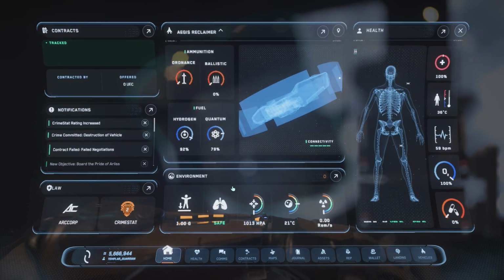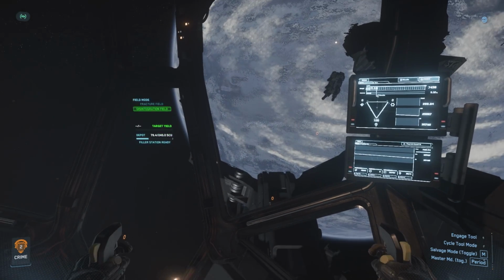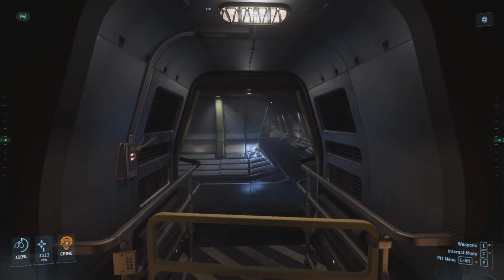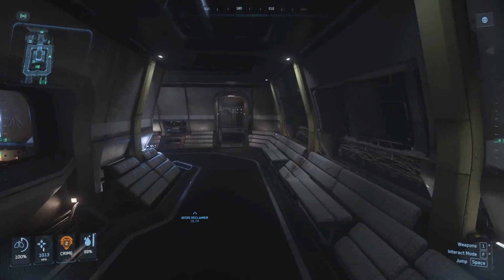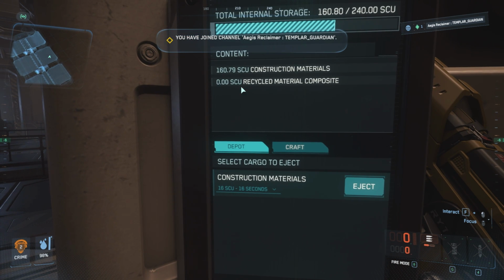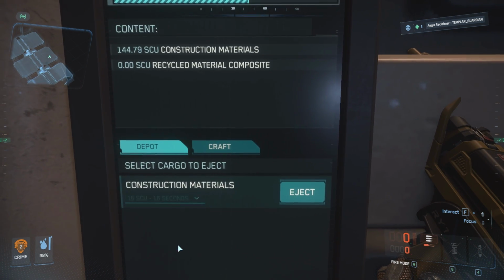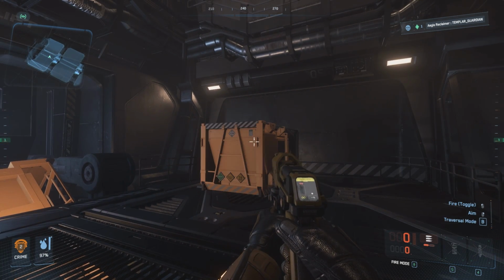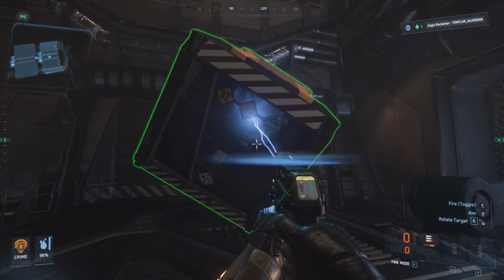We need to talk about the State of Salvage, Star Citizen 3.23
With the patch being live for a few days now, I think now is a good time to discuss the state of salvage. I was a bit salty but it's better than my first take that was pretty much maximum salt. I can't help it I'm passionate about Star Citizen salvage.